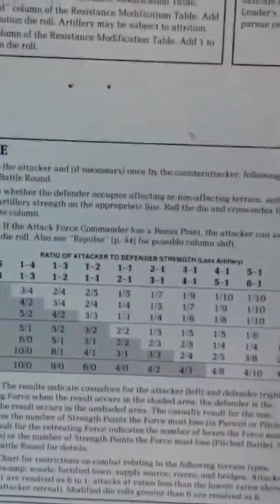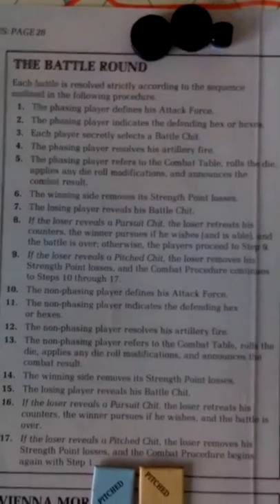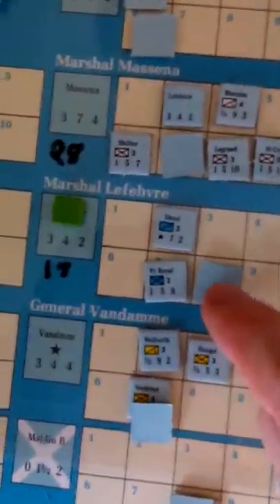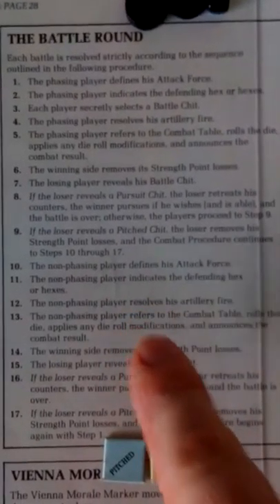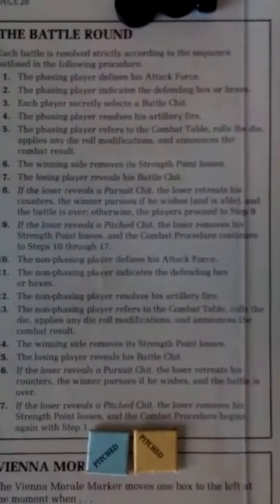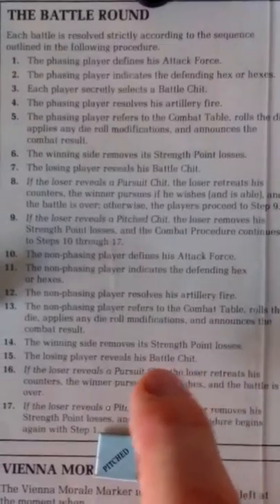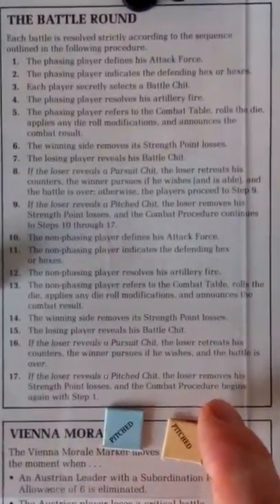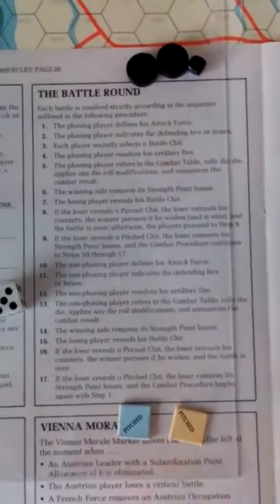1809 part 4 battle commentary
The preceeding recordings immediately before this segment (after 'part 3') were lost, sorry.